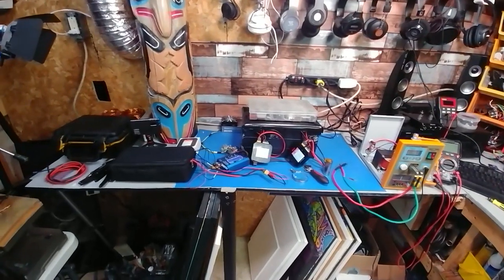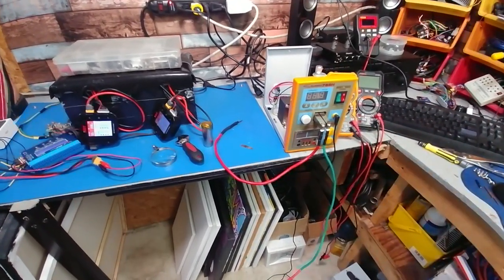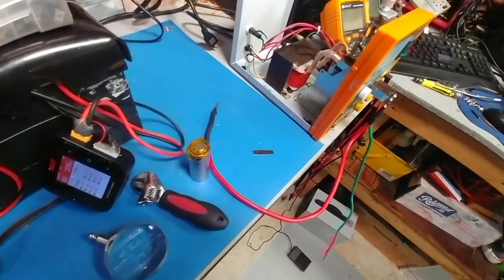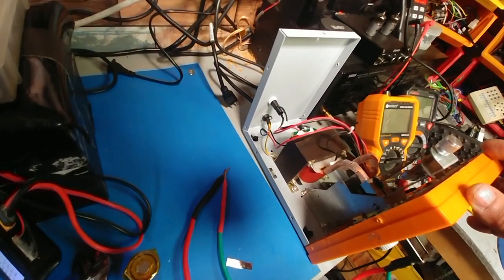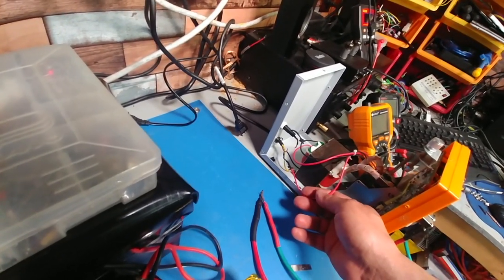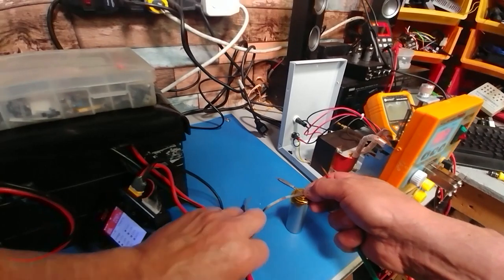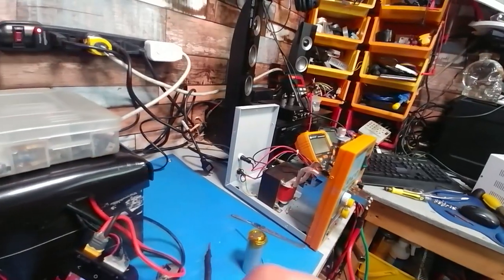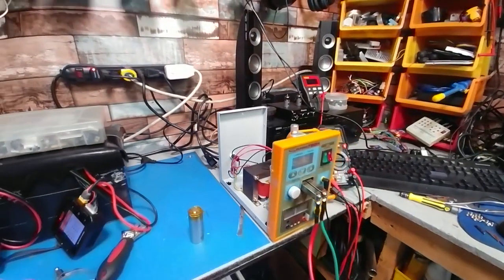ebike vlog Monday, May 24, 2021 *diy tab welder leads*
stove wire work well.